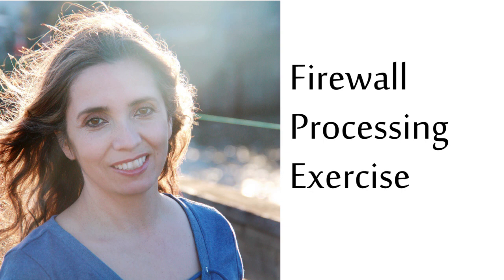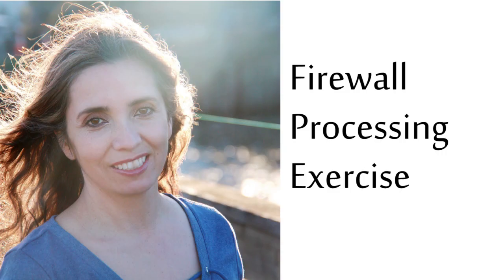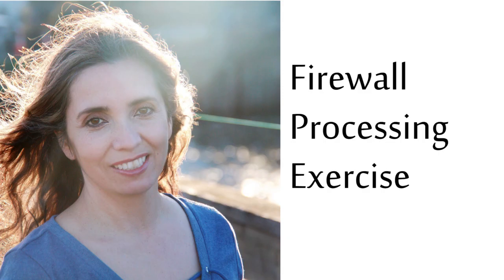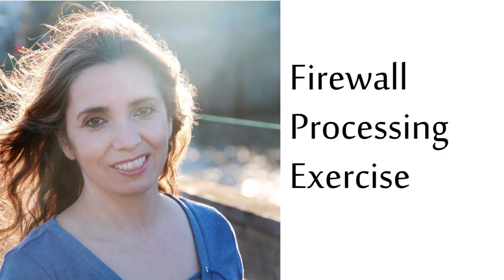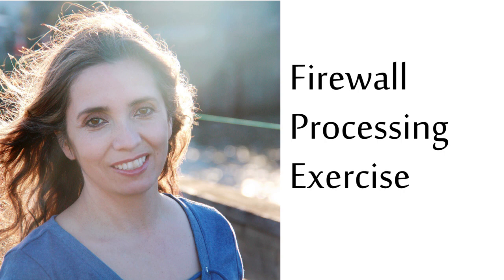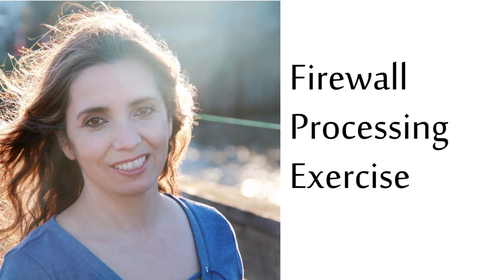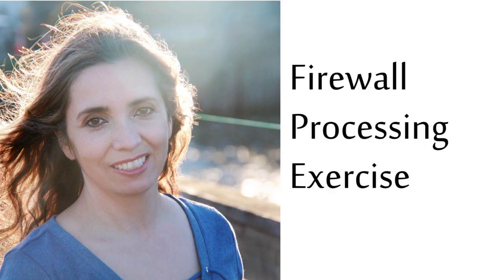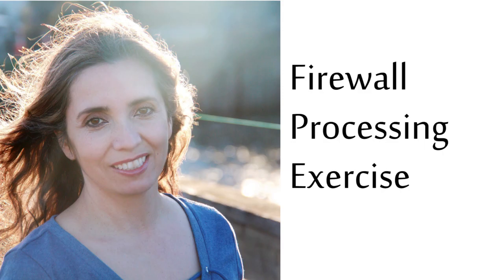Firewall Processing Exercise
Powerful exercise to help you process your firewalls. Those usually show up in suble ways as "I can't do this or that" or "This is not working for me" or "I feel stuck/blocked".